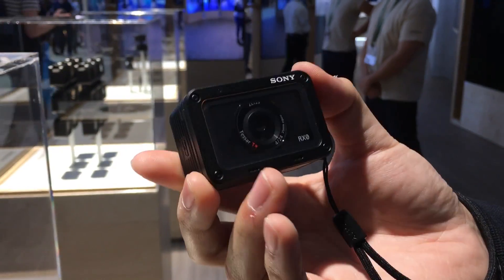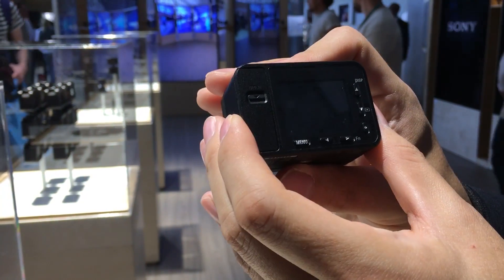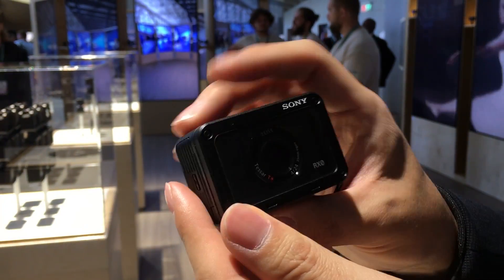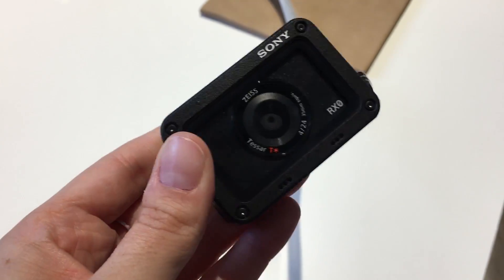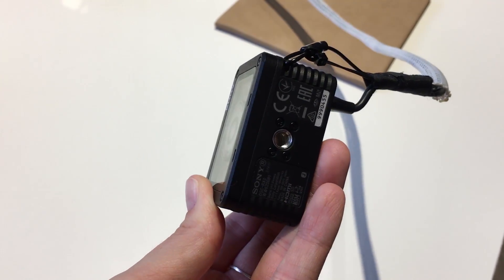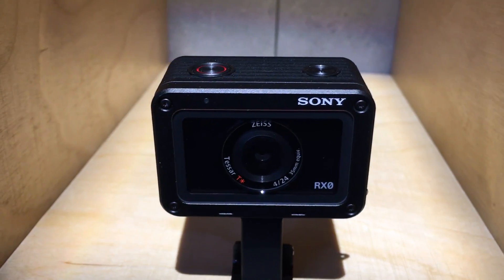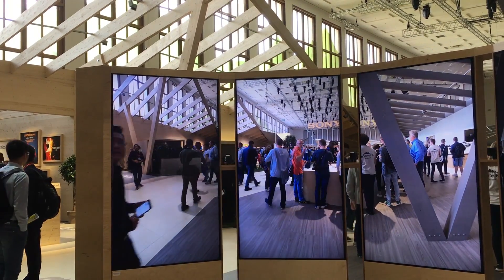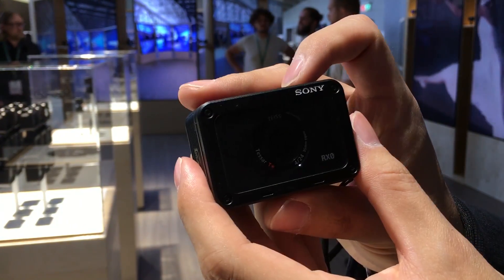IFA 2017: Sony RX0 taking on GoPro to be multi-cam VR king?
Sony has just announced the RX0 action camera, which it claims mirrors the image quality of its Sony RX series within a compact, tough body.

The camera can capture 4K video via HDMI to an external recorder, full HD at 240 fps and 16 fps RAW still images, but beyond its specs are some useful features for multi-camera VR and 360 rig setups.